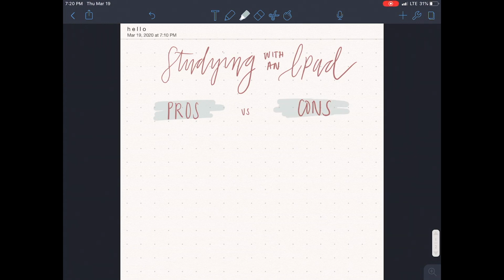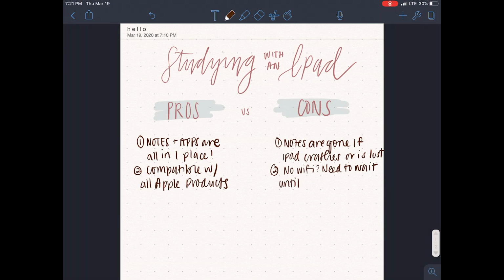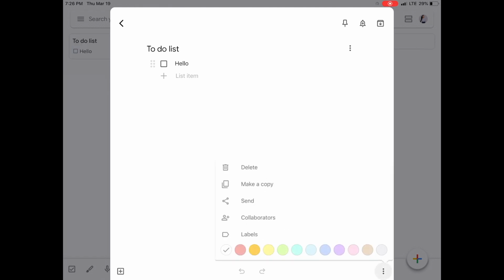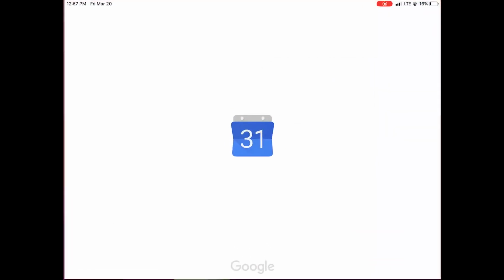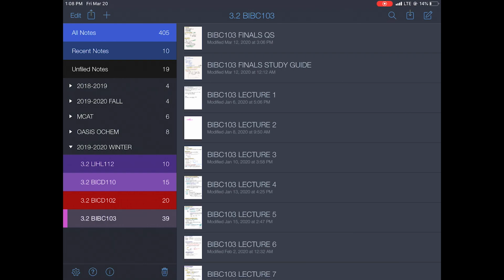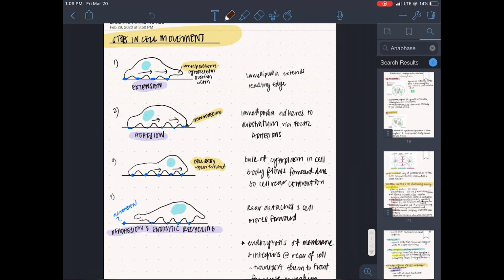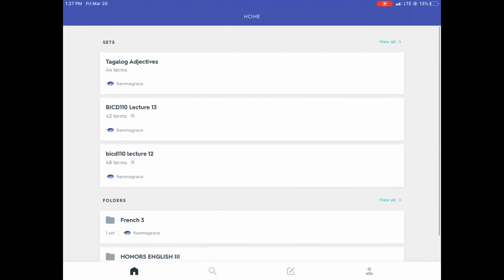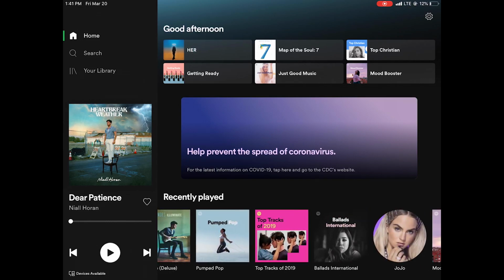WHAT'S ON MY IPAD (Pre-Med Edition) | Insanely Useful Apps for Studying in 2020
Here are all of the apps that I've found useful while studying on my iPad in college!

P R O D U C T S:
✰ iPad 6th Gen 9.7 inch (My iPad)
✰ iPad Case
✰ Apple Pencil
✰ iPad 7th Gen (Latest Model)
✰ iPad Pro